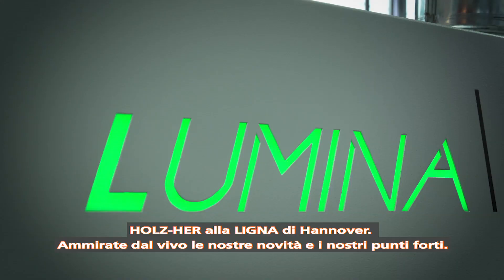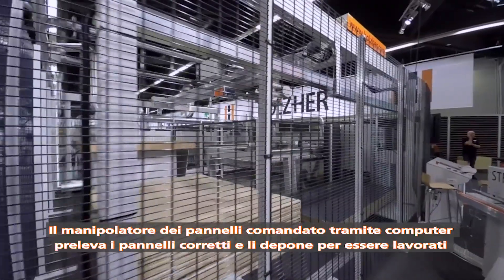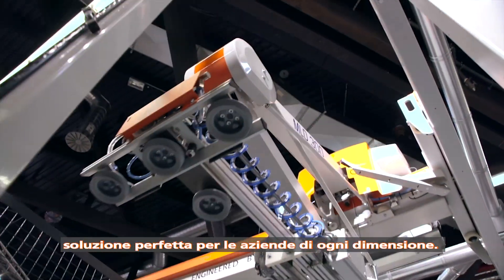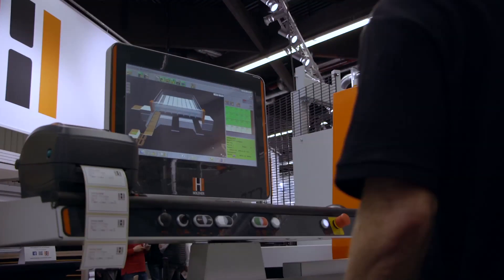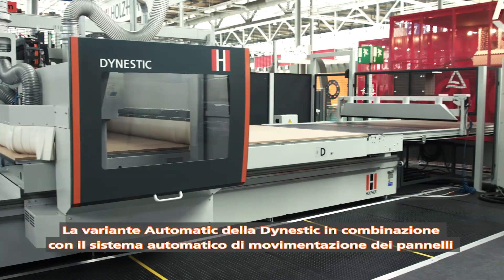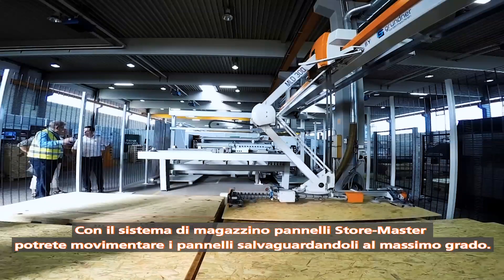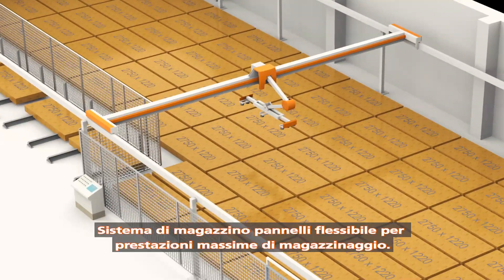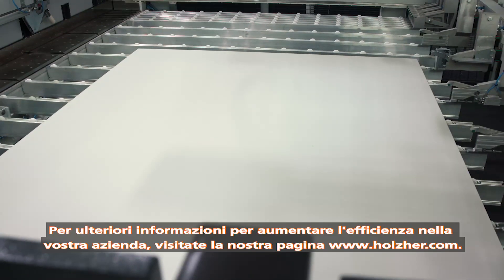STORE-MASTER alla LIGNA 2017 - IT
Produzione di mobili moderna, per un processo di lavorazione trasparente! La soluzione moderna di magazzino pannelli STORE-MASTER di HOLZ-HER vi permette di organizzare il magazzino in modo innovativo e si adatta perfettamente ai vostri spazi.

Per ulteriori informazioni per aumentare l'efficienza nella vostra azienda, visitate la nostra pagina